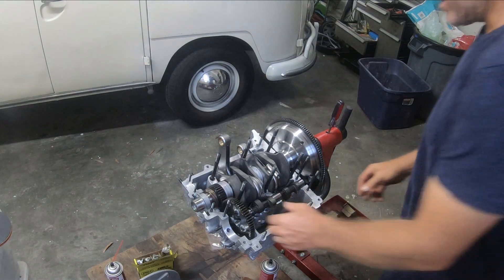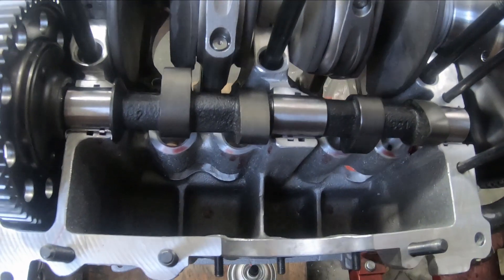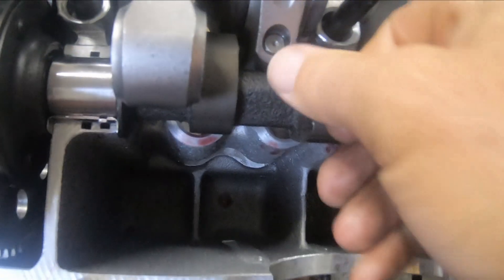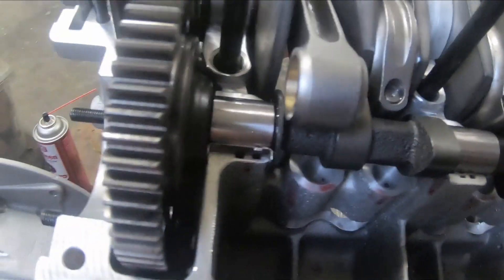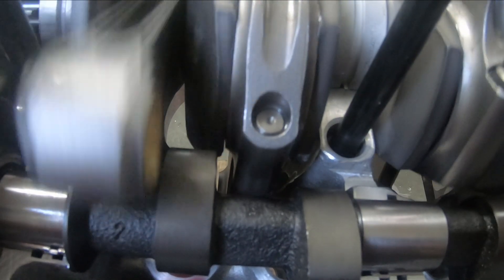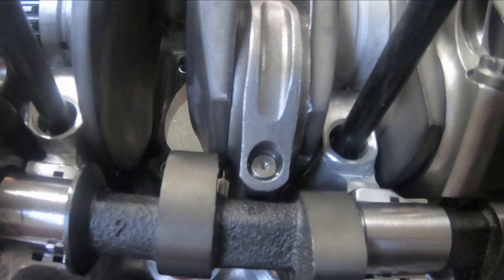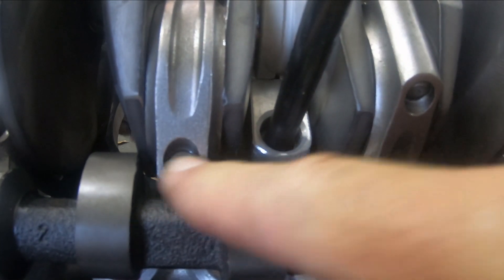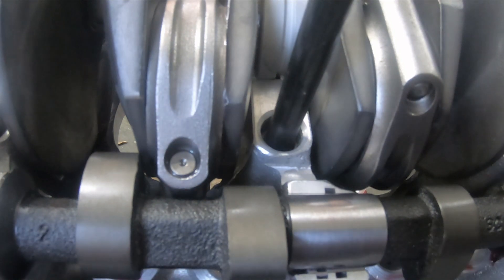2332 VW Air-cooled Stroker Motor - Video 05 - Checking the Clearance - Rods hit FK42 Camshaft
Building a Volkswagen 2332 stroker motor from scratch with 94mm pistons and 84mm crankshaft.  This is the checking of the SCAT 5.5 Rods hitting the Engle FK42 Camshaft.  Dremel will be needed.

1966 Deluxe Split Bus - Lotus White